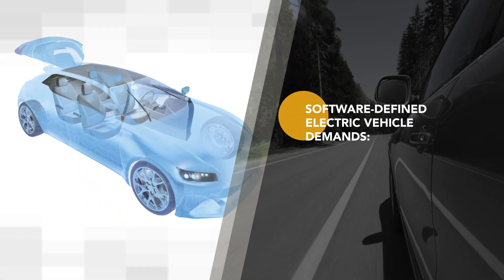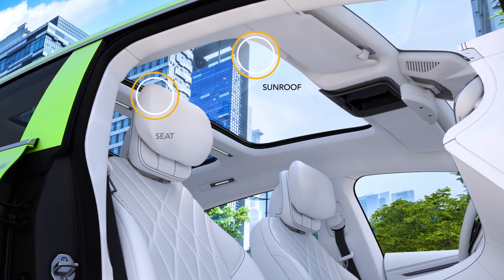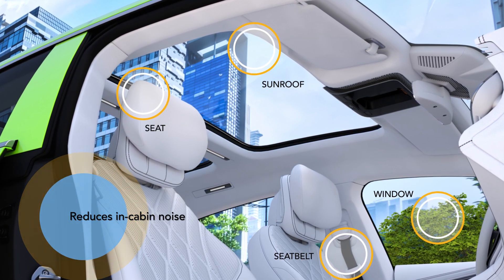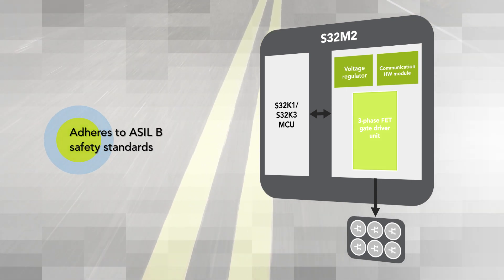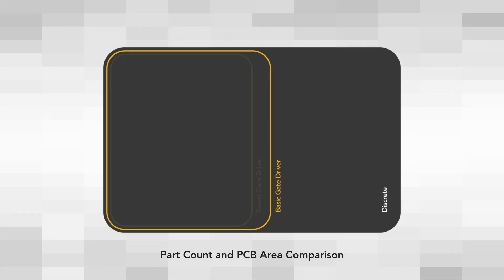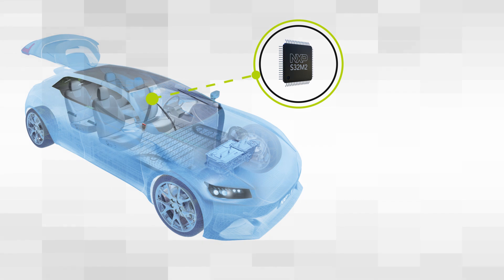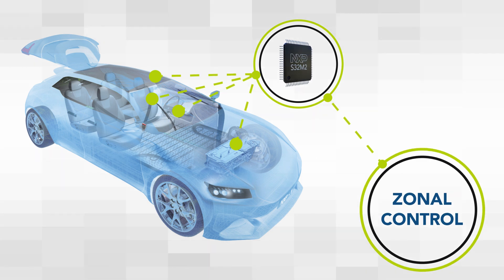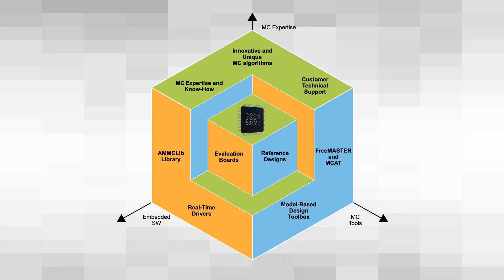Introducing the S32M2 Integrated Solutions for Motor Control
The new S32M2 offers scalability, high-performance for streamlined control of BLDC and PMSM motors used for in-vehicle applications such as pumps, fans, sunroofs, seat positioning, seat belt pretensioners, trunk openers and more.